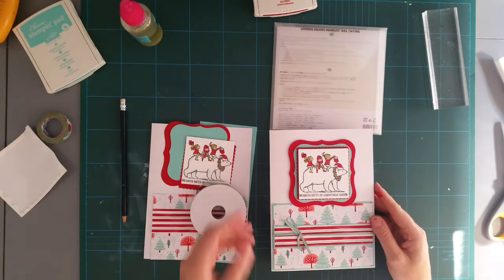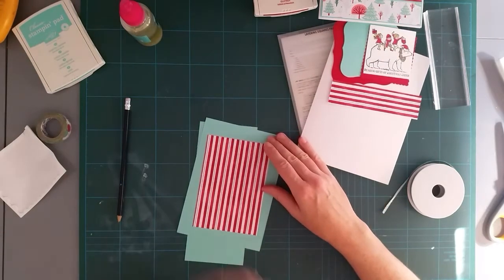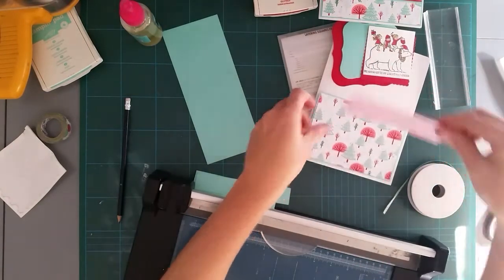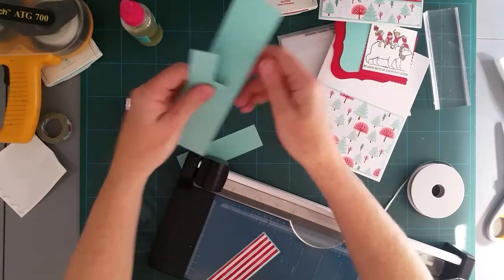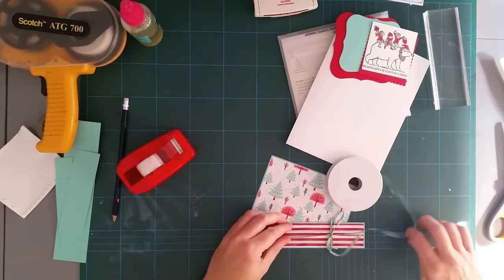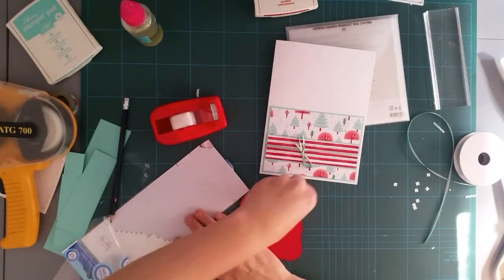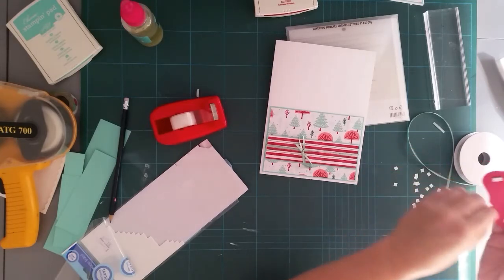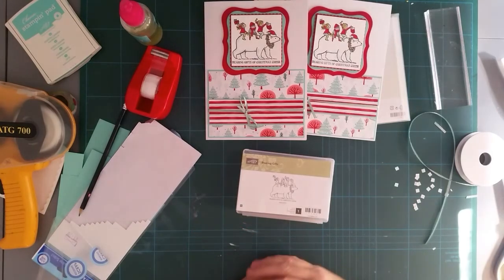Stampin Up Christmas Card Bearing Gifts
Showing love to retired items.